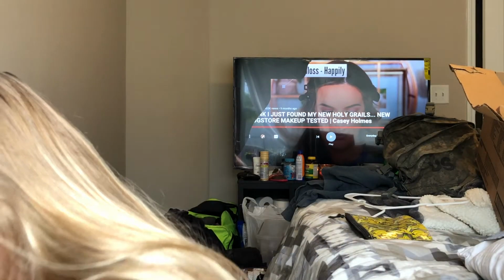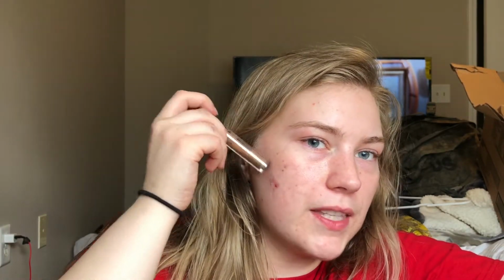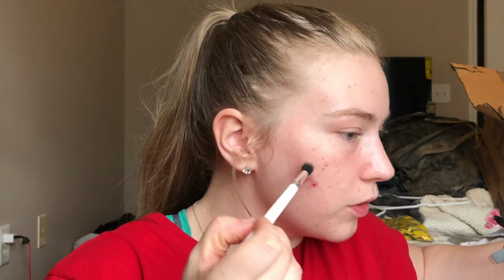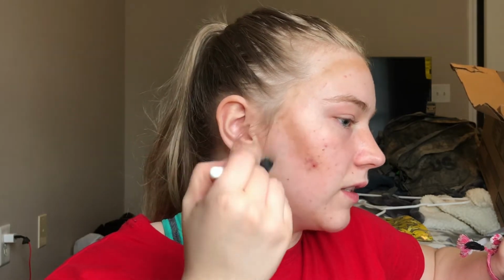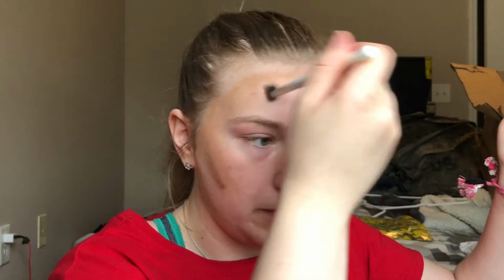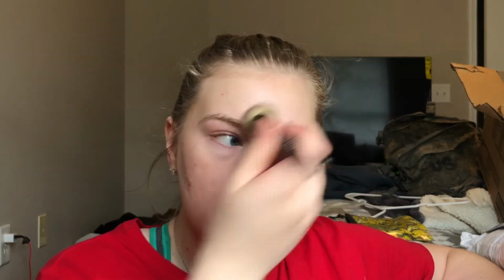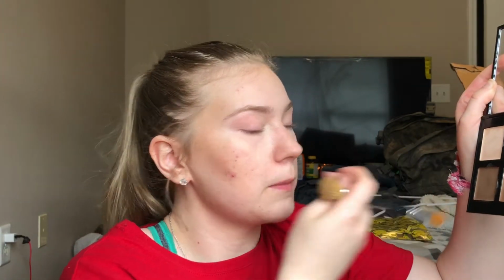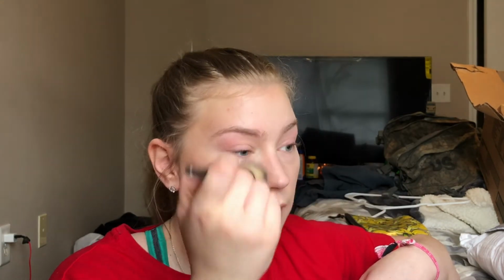HOW TO CREAM CONTOUR FOR BEGINNERS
Leave video requests down below!